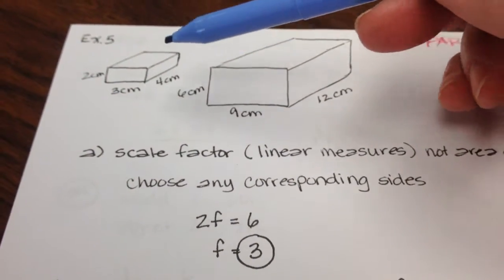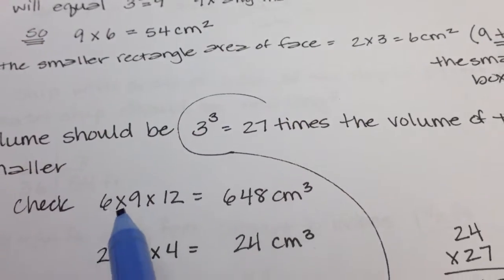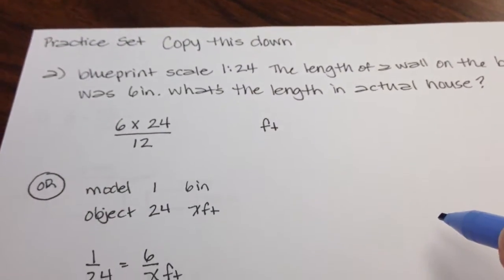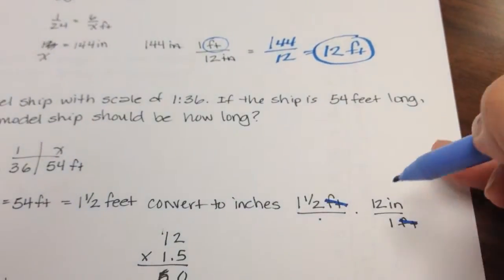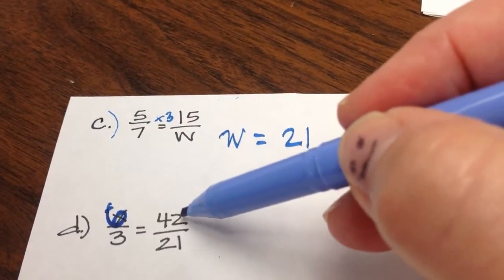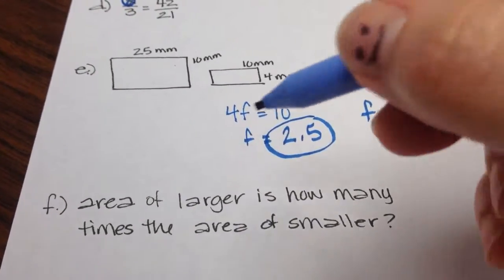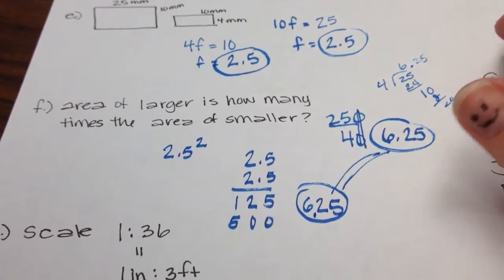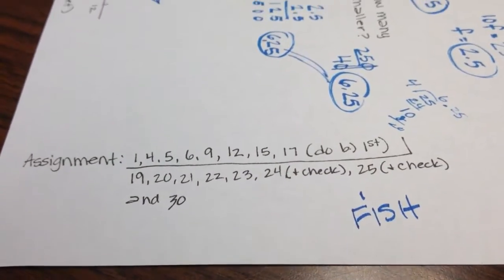MCS L. 98 Part 2